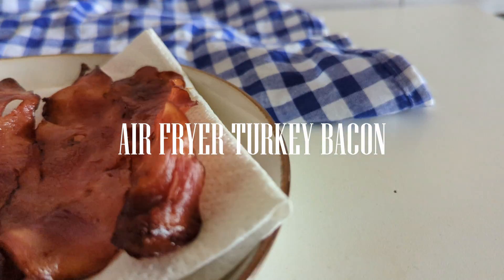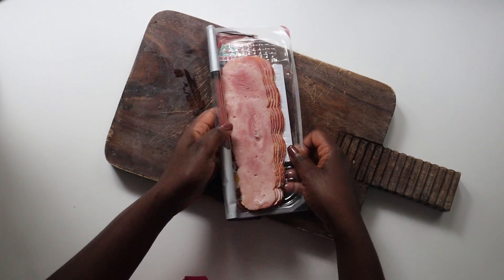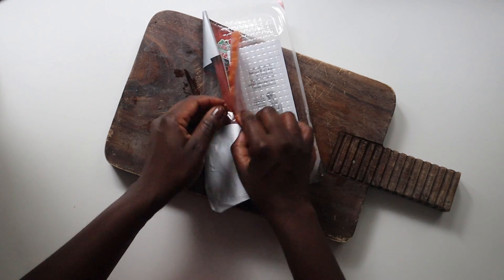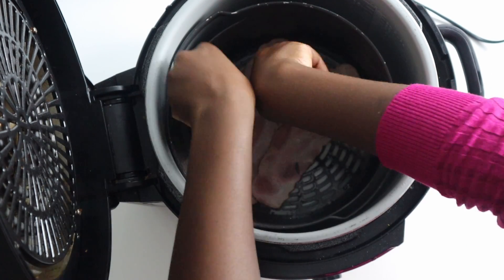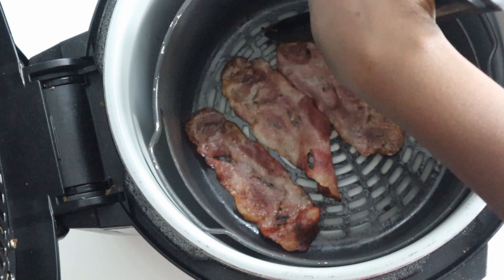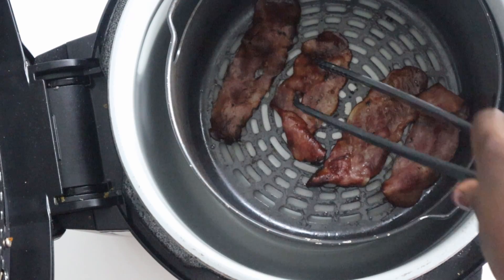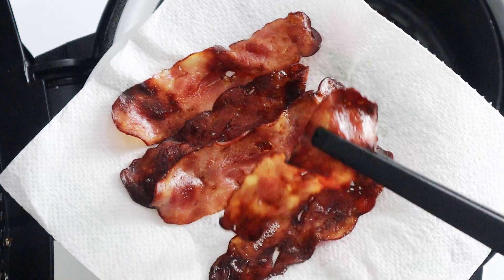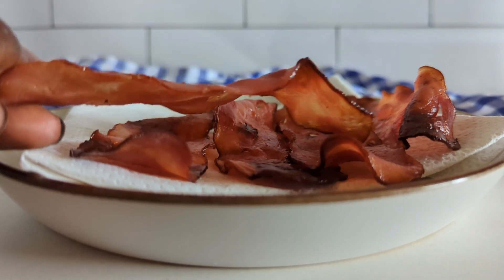Air Fryer Turkey Bacon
Make crispy and flavorful air fryer turkey bacon that is perfect for you to serve for breakfast or brunch! I made these bacon slices using my Ninja Foodi but feel free to use any air fryer you own.

2). ➡️Printable recipe + Useful tips
Air frying temperature - 360 degrees Fahrenheit (approximately 180°C)
Air frying time - 10 minutes

3). ➡️ More Air Fryer Recipes

4). ➡️ Let us connect on socials:-